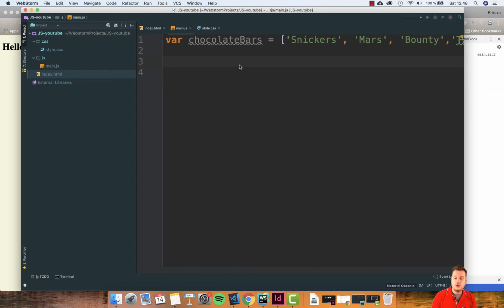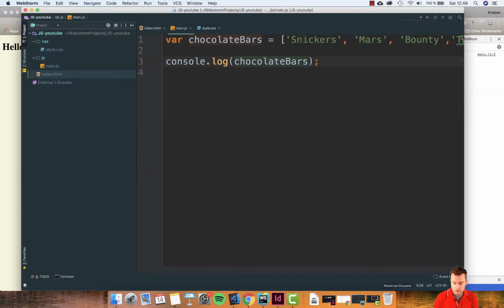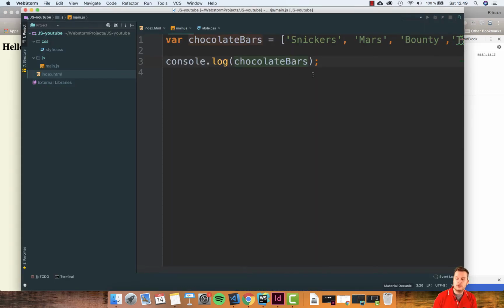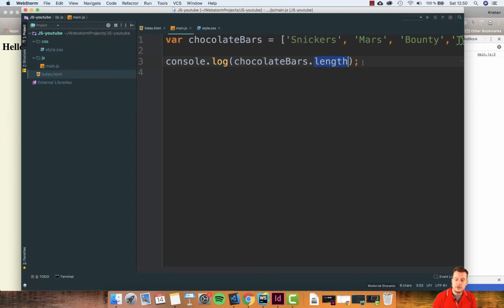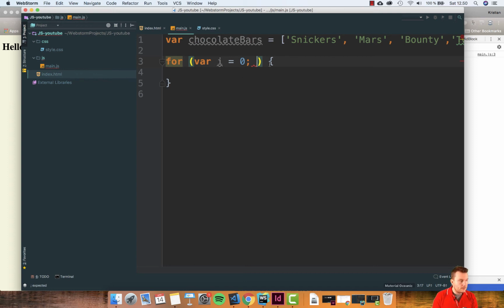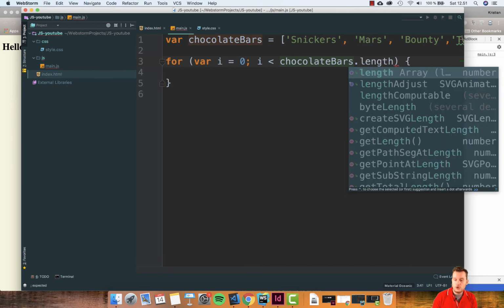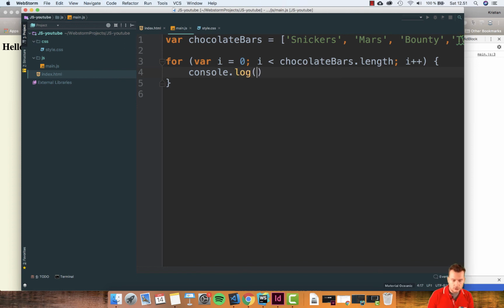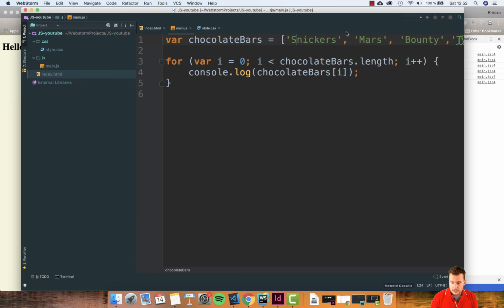JavaScript | S03E18 | Arrays and for loops